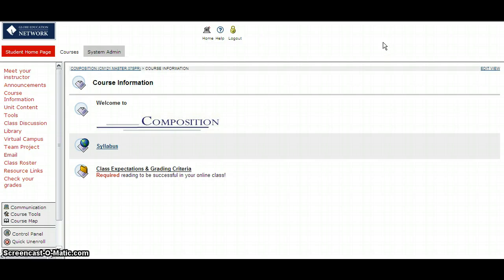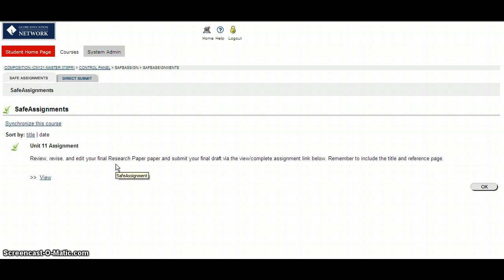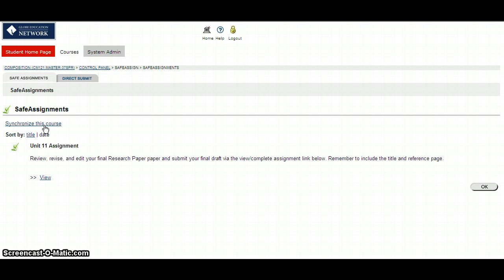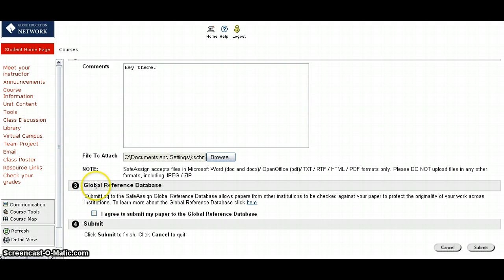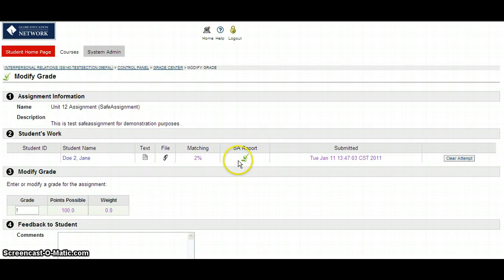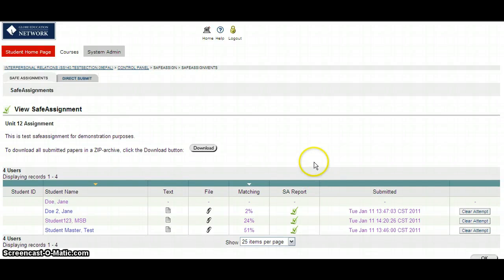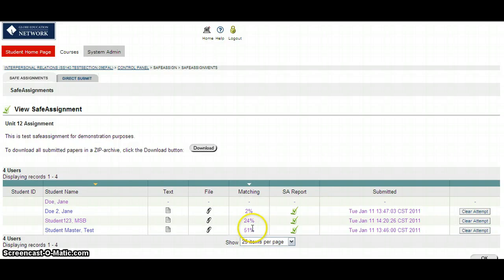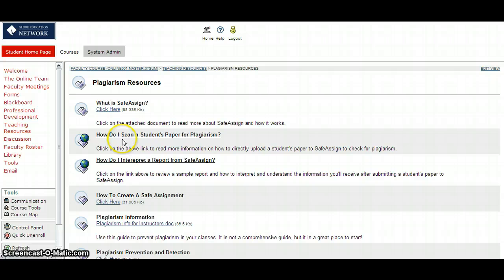SafeAssign - 411 for Faculty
Basic info about SafeAssign in your Blackboard courses.